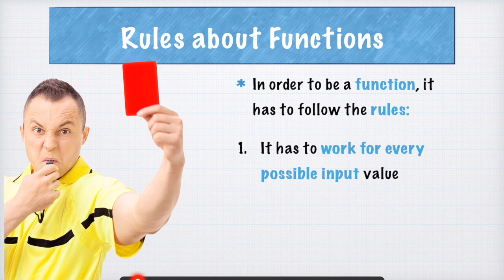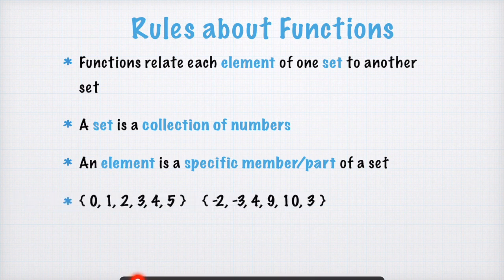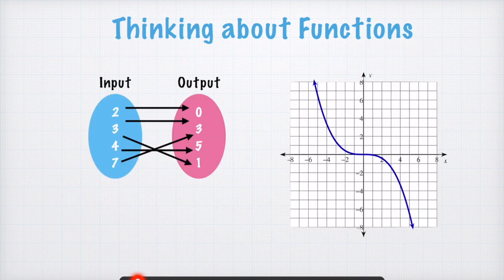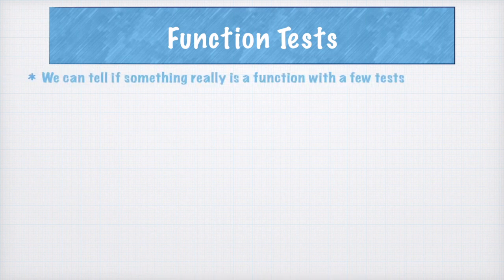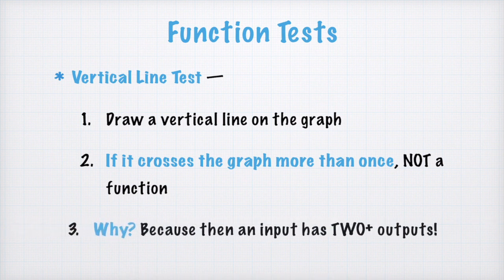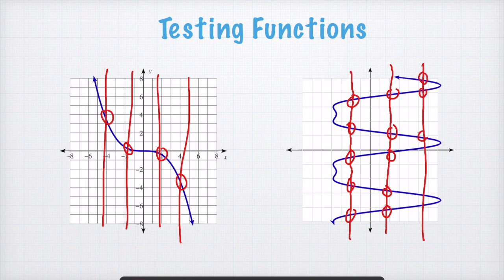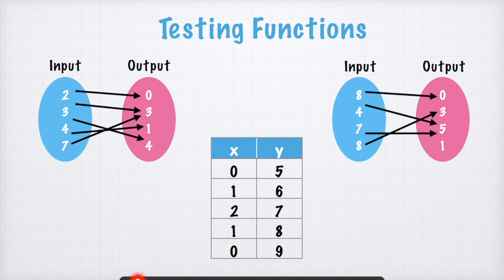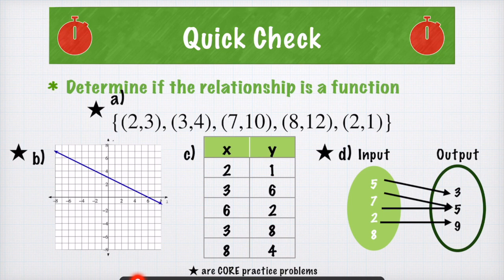Math 1 Lesson. 3.1 -- Functions Part 2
This video discusses the rules of functions, and some tests to determine if something is a function